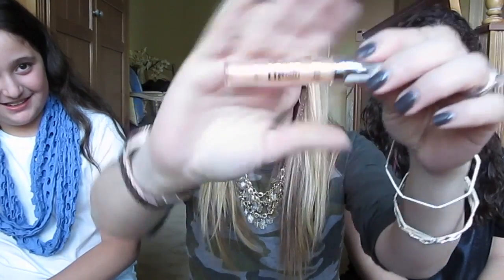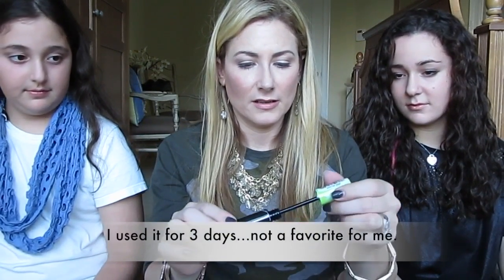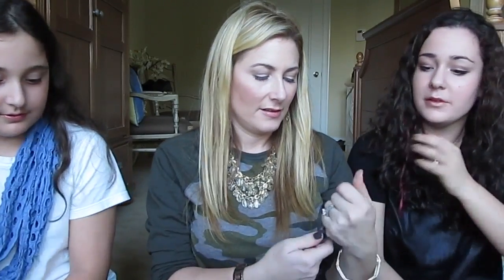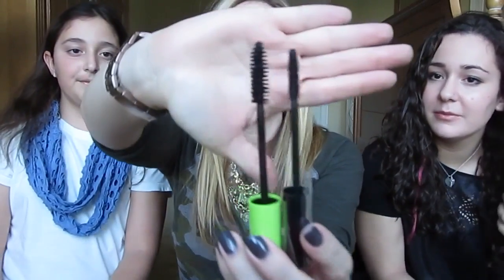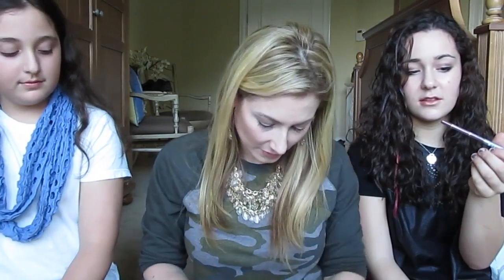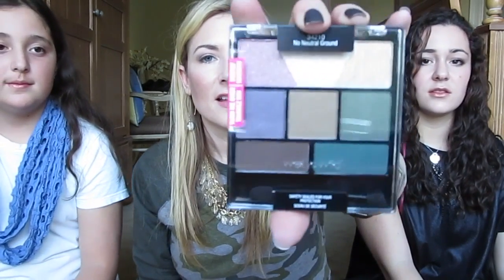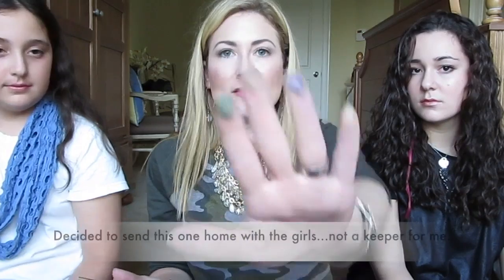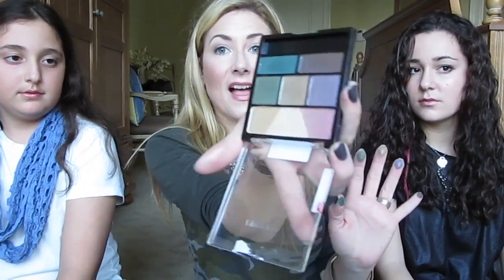Drugstore Haul With Special Guests!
Products mentioned:
NYC Smooth Skin Bronzing Powder in Sunny
Jordana Lip Out Loud gloss in ASAP
Well at Walgreen's Lip Balm in Sugar Cookie
Jordana Best Volume Xtreme volumizing mascara
Jordana Easy Liner for Lips in Rock n Rose
Wet n Wild No Neutral Ground palette

Wet n Wild single eyeshadow in Brule
Lipstick: No idea-might have been Revlon Lip Butter in Sugar Plum or YSL #11
Essie Super Good shellac nails
Shirt: Target (on clearance in the men's section)
Necklace: Charming Charlie

*I will never and have never accepted money to do a review. Occasionally, I get sent a product for free to review, which is done at the company's own peril. Sometimes I like their product, but sometimes I will give it a big thumbs down. I make a small pittance of a commission when you use said links to purchase the item in question. While I enjoy making YouTube videos and interacting with the viewers, to justify the insane amount of hours I spend planning, filming, editing, uploading, researching, answering comments on YT, answering comments on FB, responding to tweets and emails, I need to make a small bit of money. Otherwise, I'm not someone with a part-time job, I'm an obsessive compulsive beauty/computer freak who has become a bit of a shut-in.